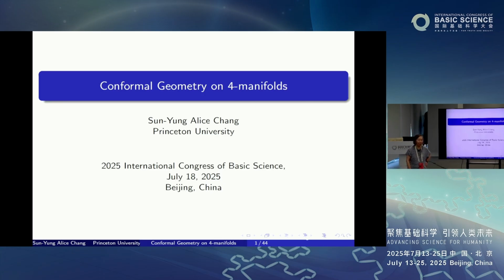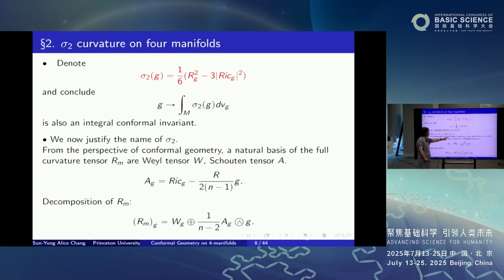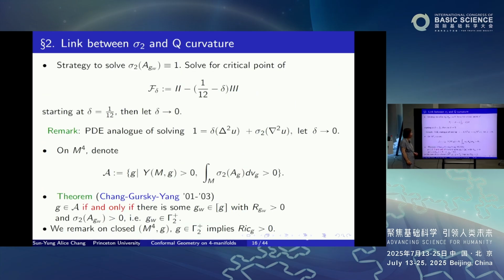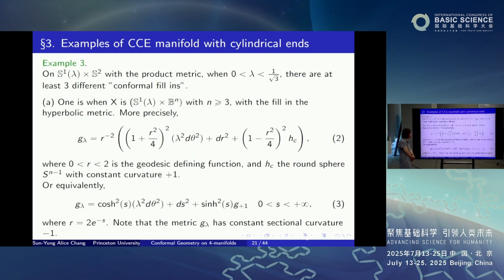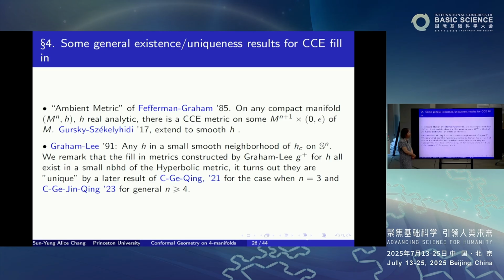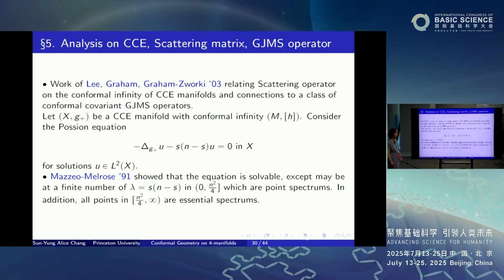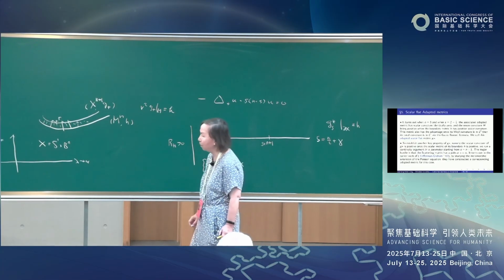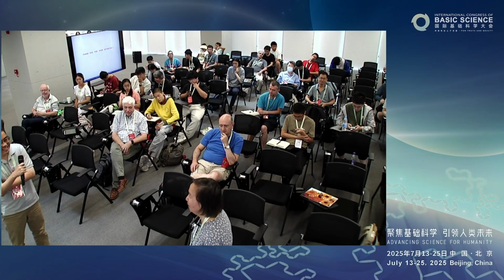Sun-Yung Alice Chang: Conformal Geometry on 4-manifolds